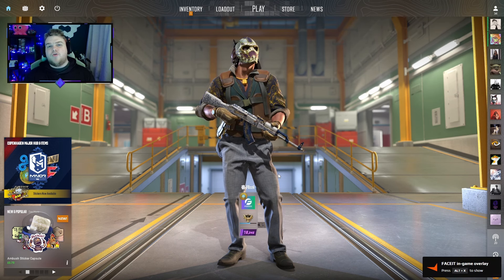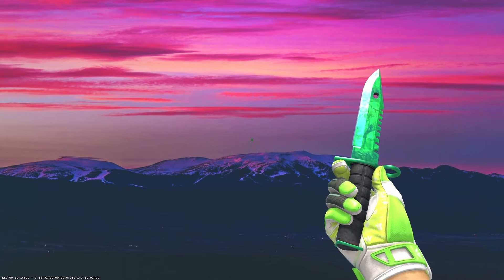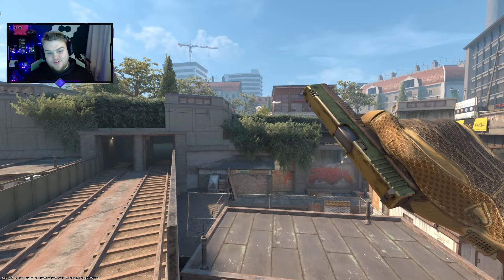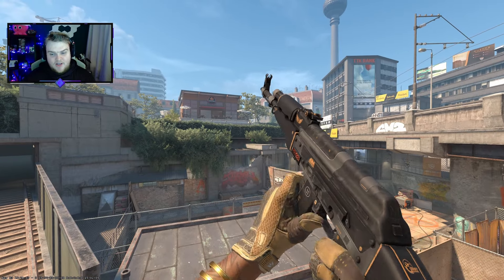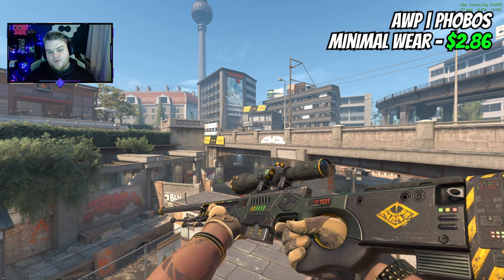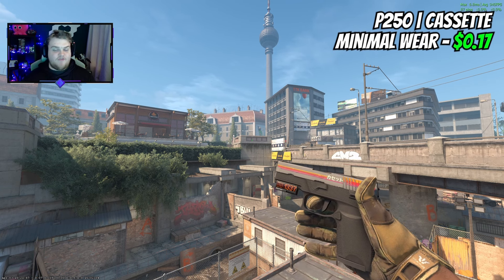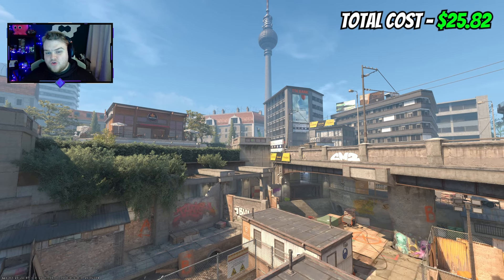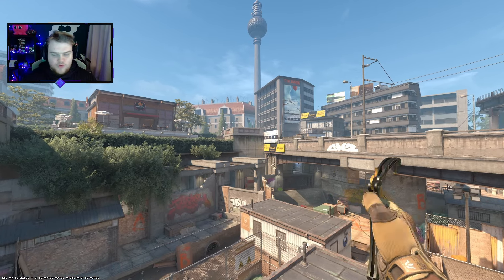BEST StatTrak CS2 Loadout for $25 - The Best Cheap CS2 Skins (2024)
Buy and sell your CS2 Skins easily and securely.

Today we continue the journey of looking at budget-themed loadouts. This one is focused on building a StatTrak loadout with a $25 budget!

Let me know which was your favourite!

Ranking Every

Today's video: BEST StatTrak CS2 Loadout for $25 - The Best Cheap CS2 Skins (2024)